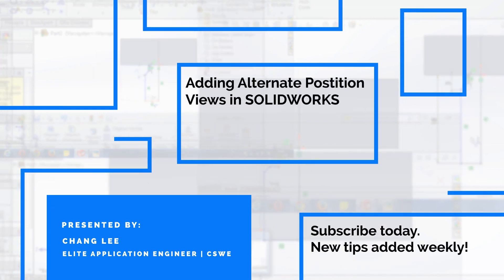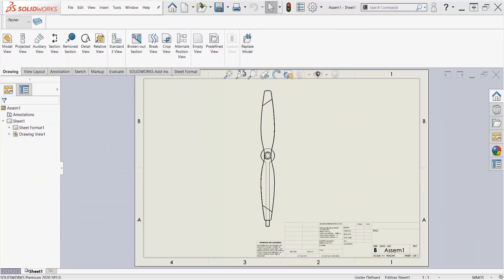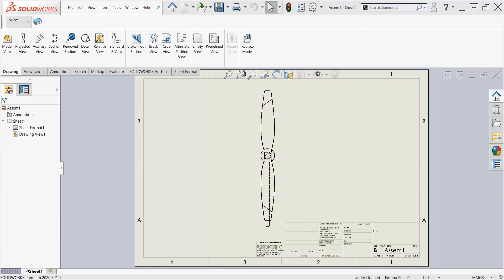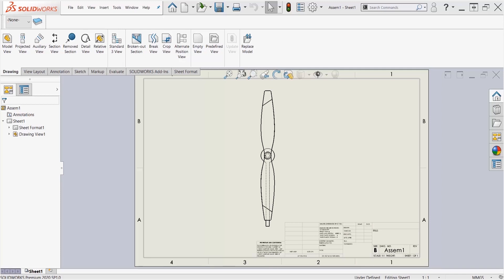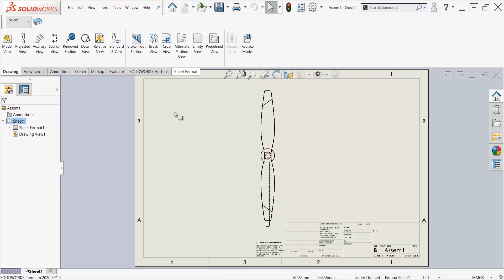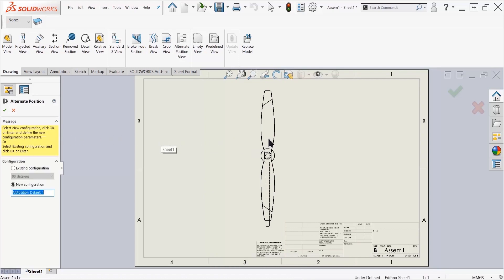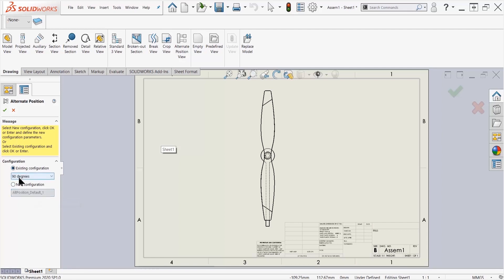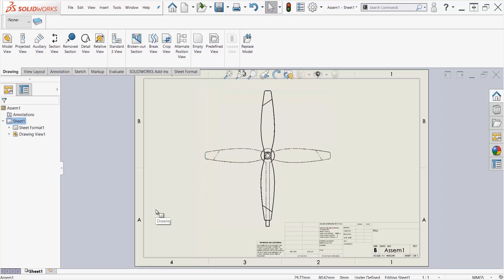SOLIDWORKS Tech Tip: Adding Alternate Position Views in SOLIDWORKS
This video demonstrates how to create alternate position views. The Alternate Position View is helpful when you want to show different positions that components can exist in. Check out this video and see how it's done!